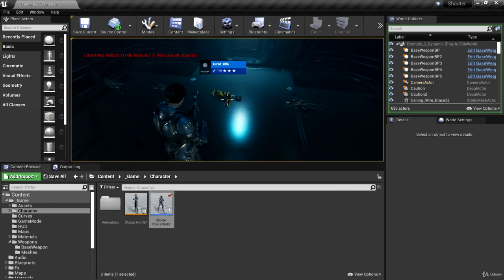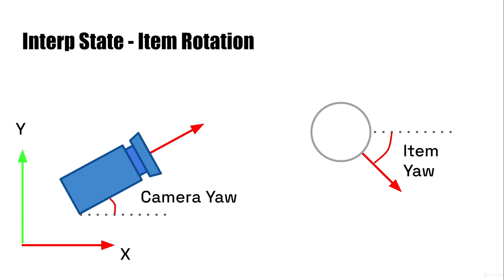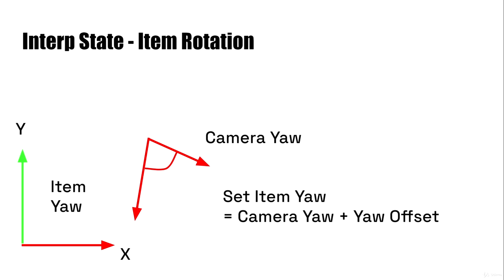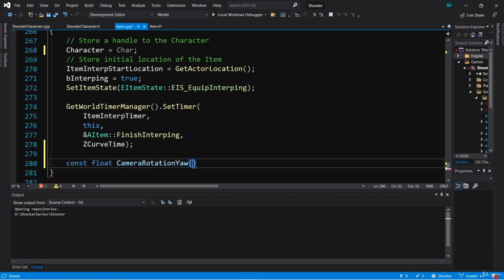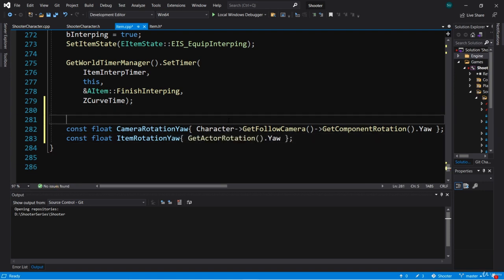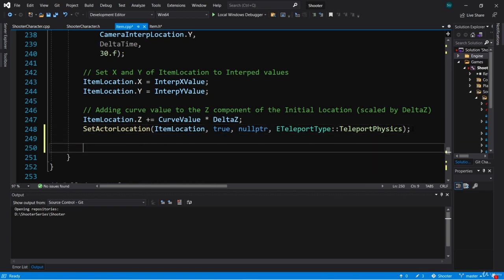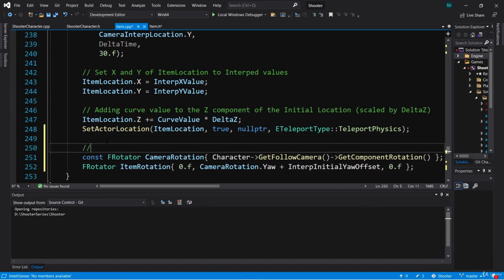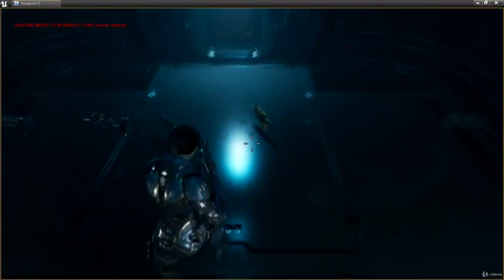85. Interp Rotation